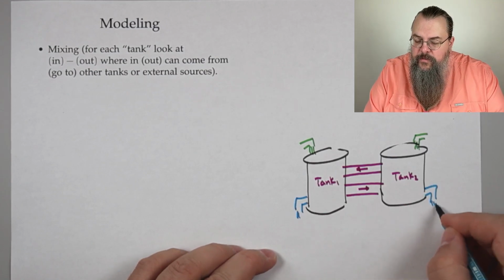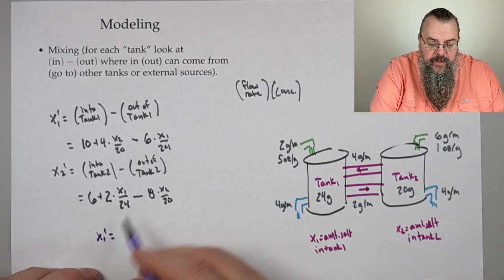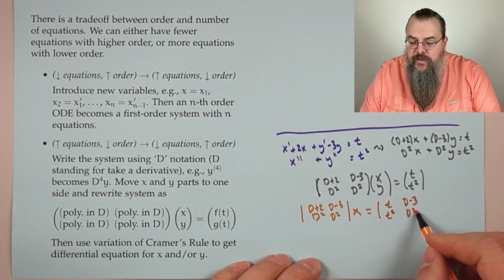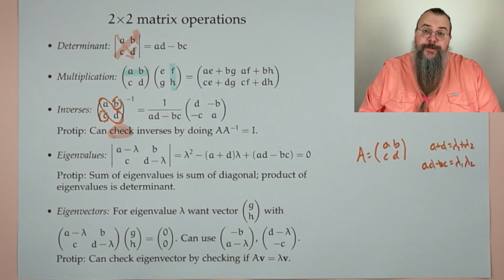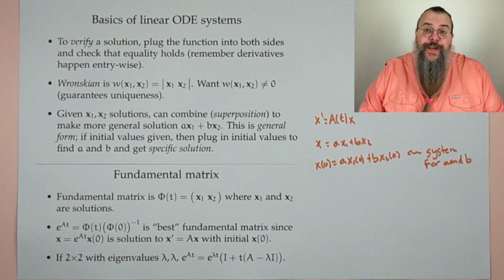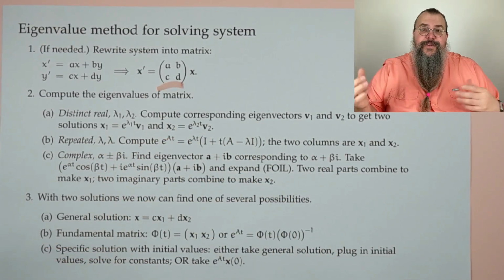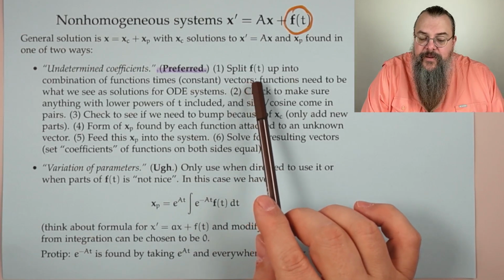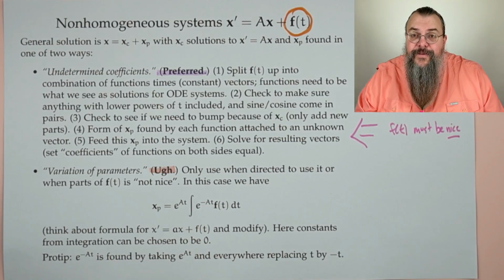(DiffEQ, Fall 23) Review of ODE Systems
We sprint through the material covering ODE systems. This is meant to be a brief discussion of the main ideas, and so does not go into much detail.